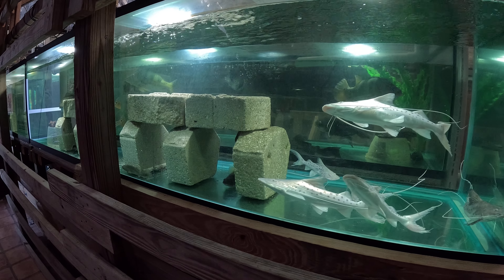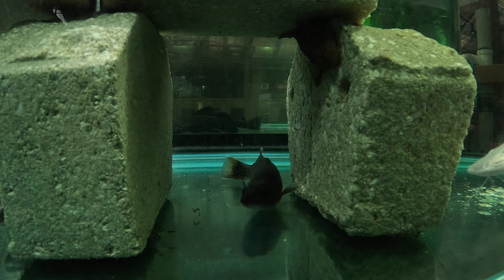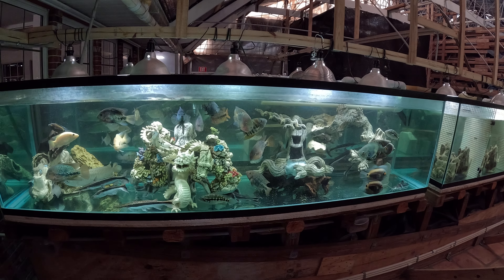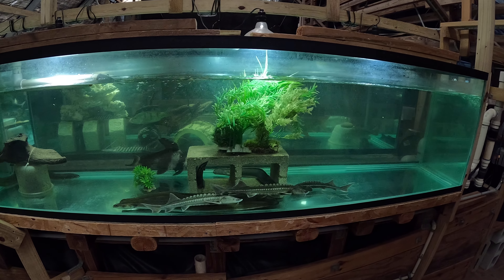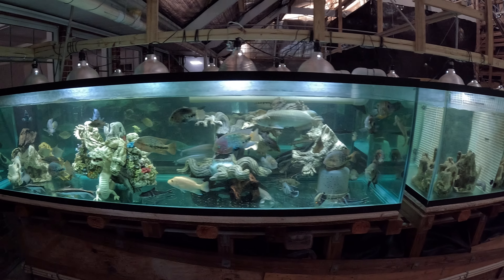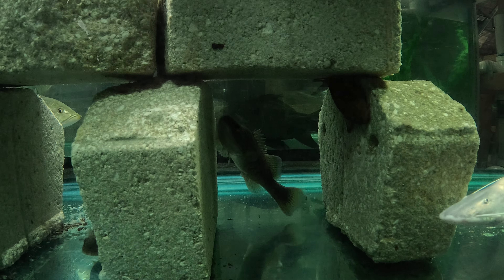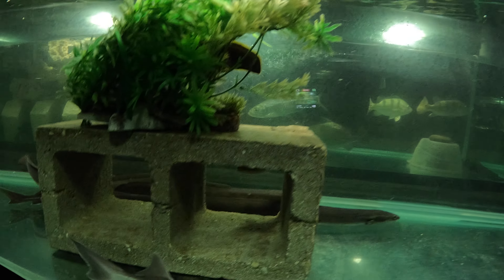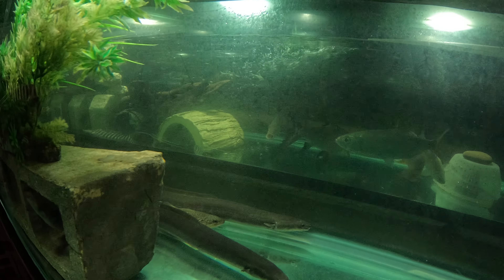Murray cod update: from 3in to 6-7in in 5.5 months, smaller cod daring rescue... not really